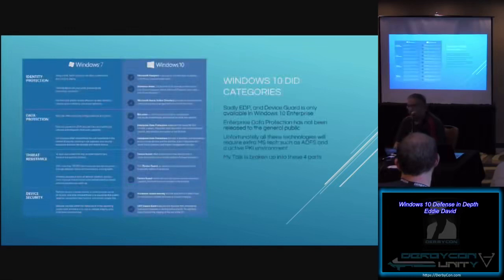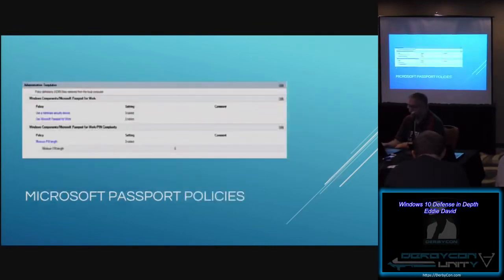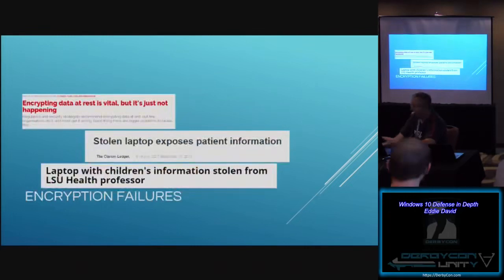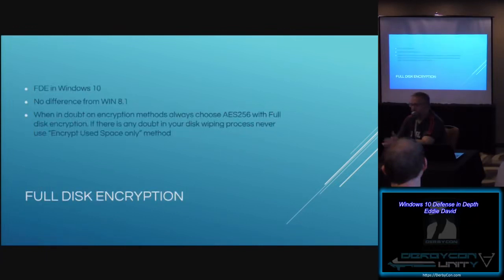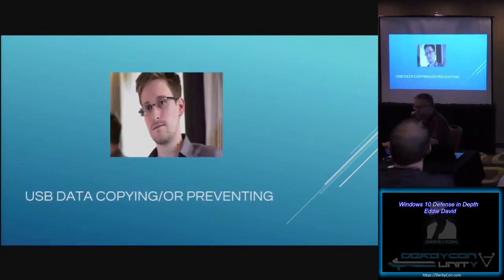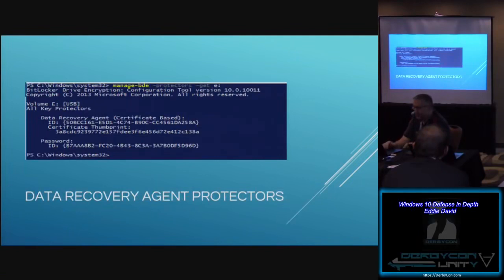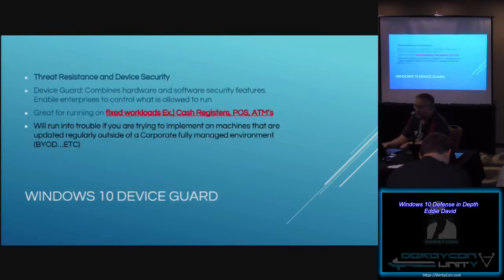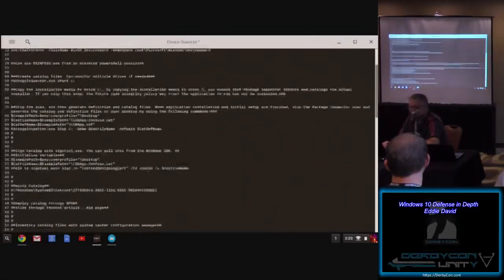28 Windows 10 Defense in Depth Eddie David DerbyCon 5